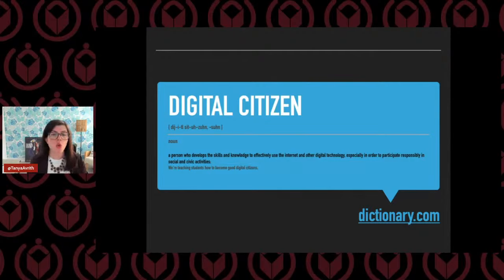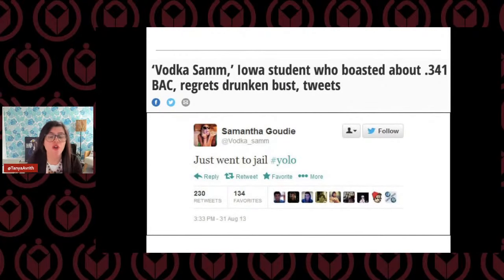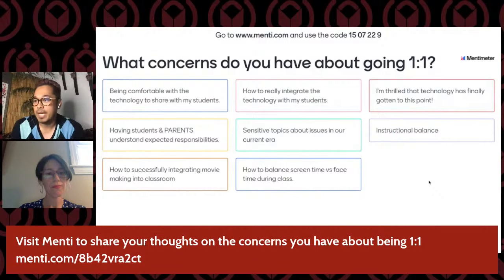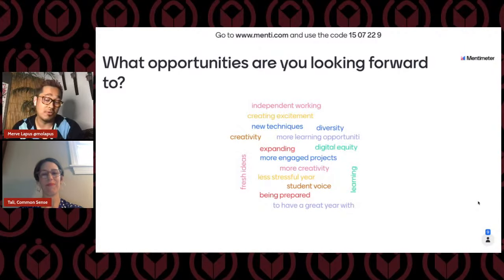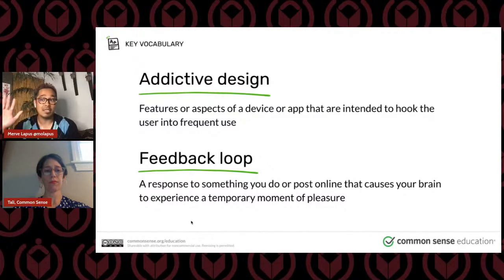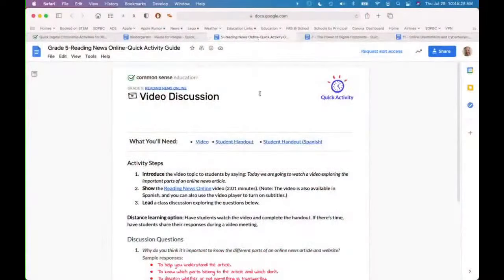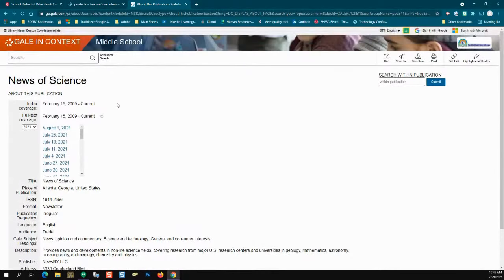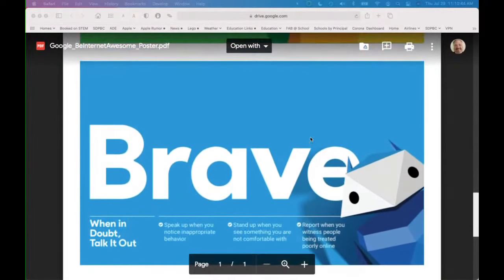Back to School Tech Talk on Digital Citizenship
The Department of Educational Technology is pleased to announce our first Back to School Tech Talk focusing on Digital Citizenship. The online live stream will be on Thursday, July 29, 2021, from 9:00 am to 11:30 am. We will have guest speakers and a few surprises, along with some nice Digital Citizenship swag. We hope you will join us to learn more about important discussions and lessons to use with your students during the first weeks of school that can count towards your TechSafe requirements and help your students protect themselves online and their new Chromebooks. For more information including resources from this session, please

We look forward to providing this professional development experience to help ensure online safety and provide resources to teach students how to become true digital citizens.